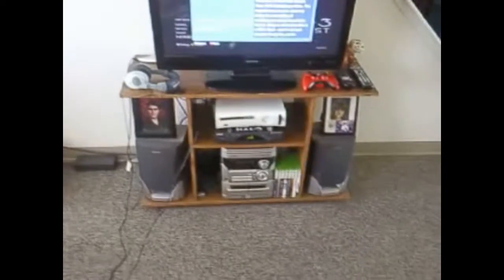My Recording Set Up!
For those of you wondering!

Add me on Xbox LIVE
VeNGeNCe x